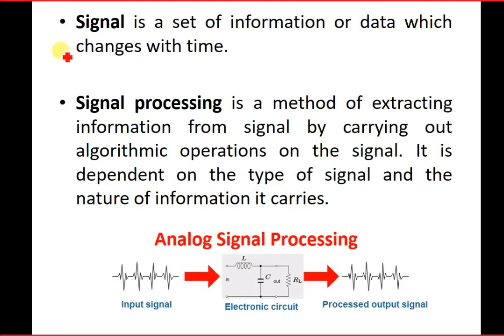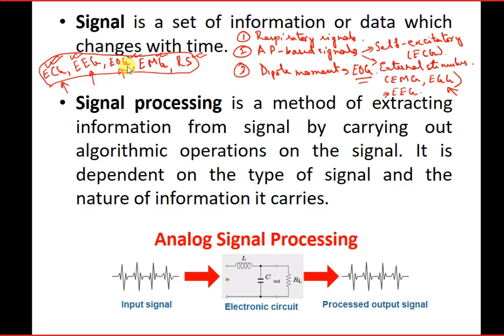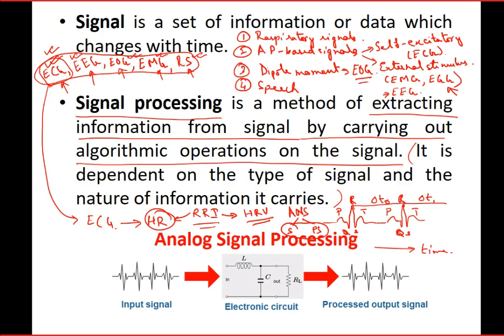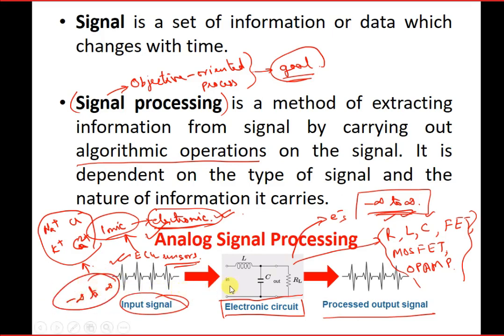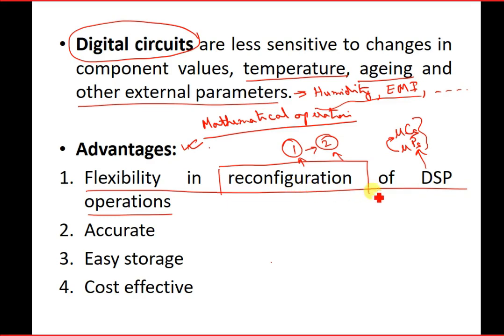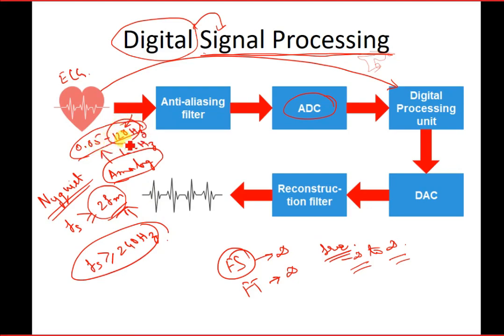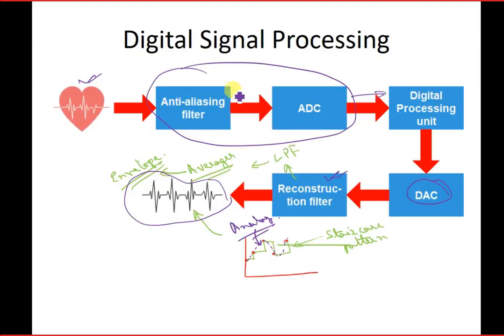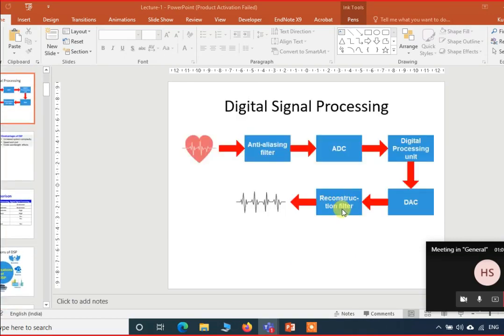Lecture 02: Introduction to Signals and Systems